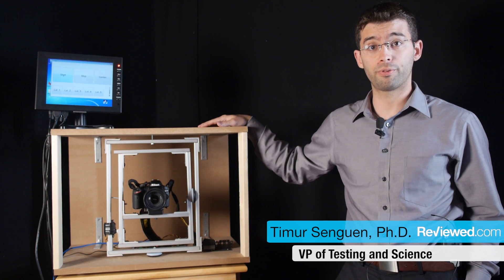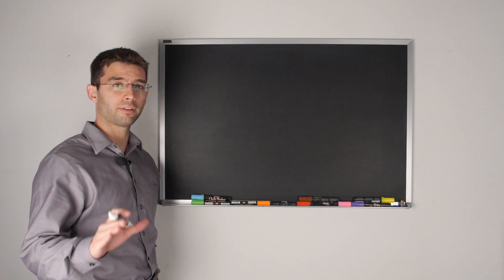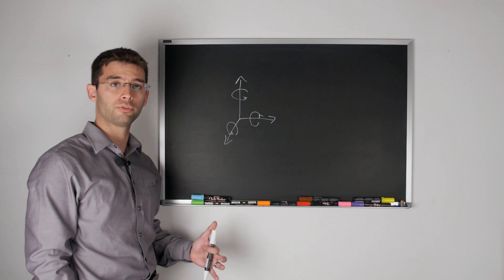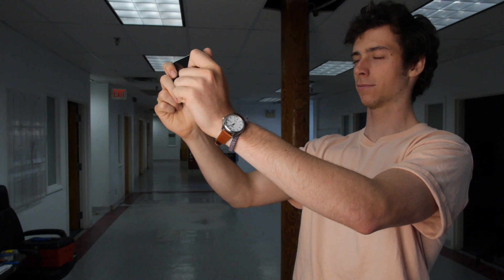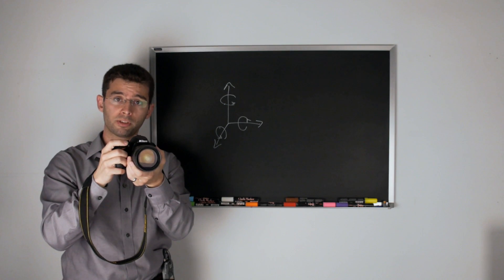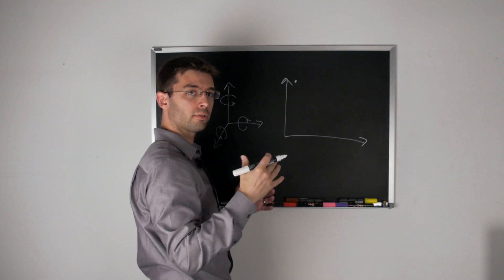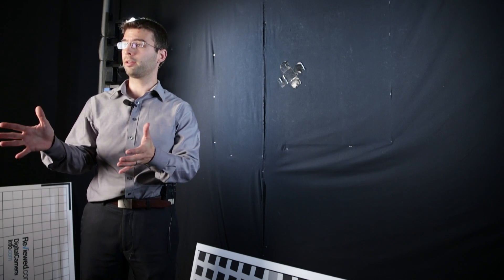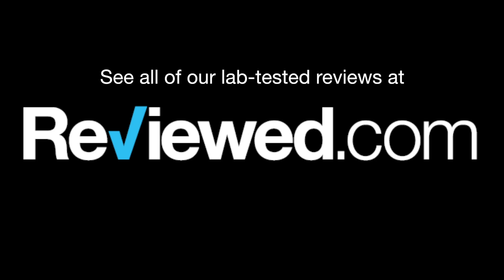Reviewed.com Science Blog: Testing Image Stabilization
The Reviewed.com Science team shows off their latest gadget: a shaking rig designed to test stabilization on cameras and camcorders. The rig is still in beta mode, but look for the test to be included in our reviews soon!